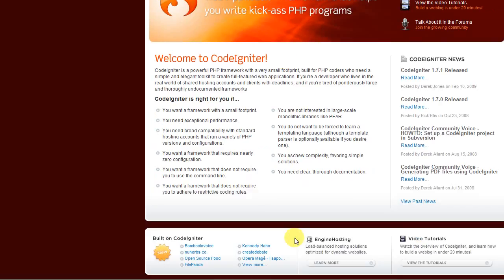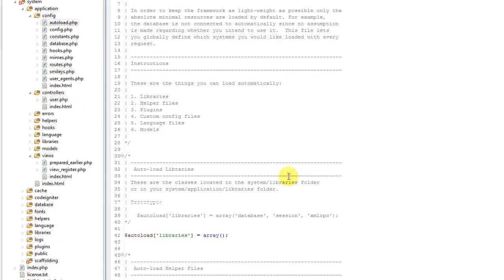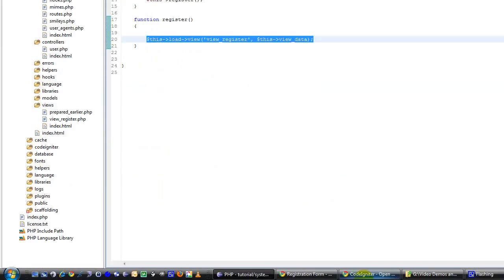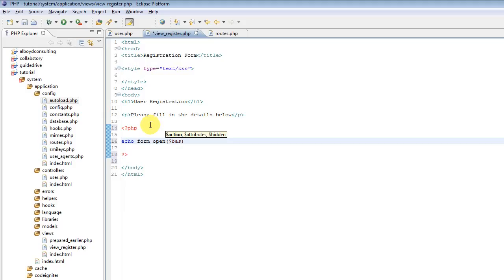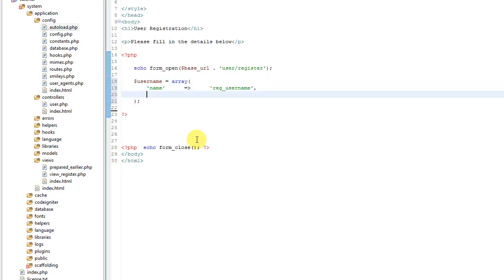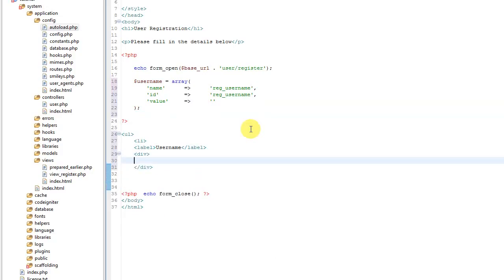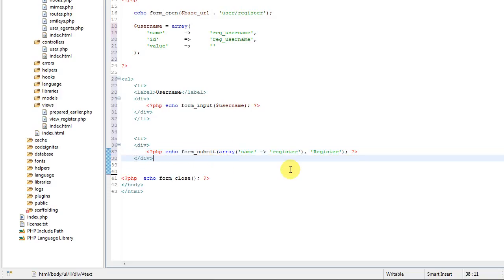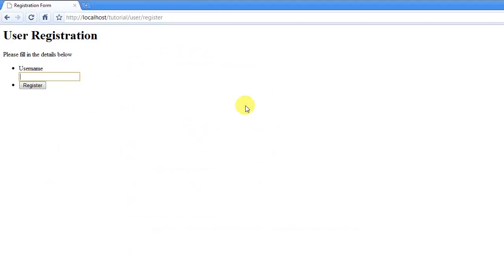CodeIgniter Registration Form Part 1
CodeIgniter Registration Form Part 1 - Start learning CodeIgniter